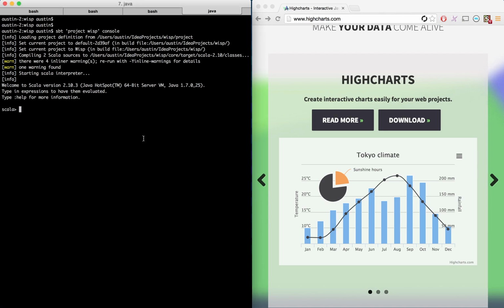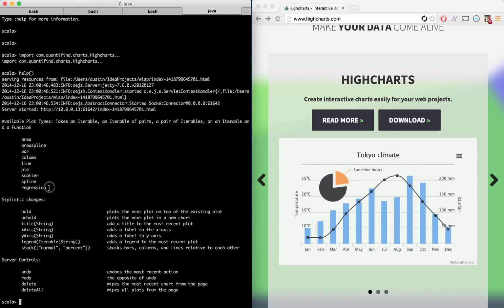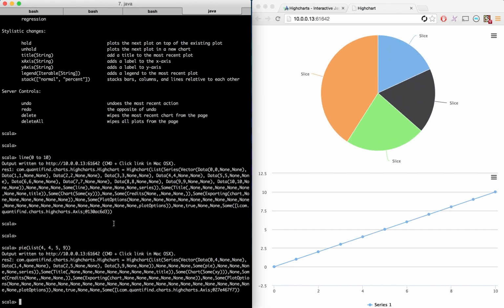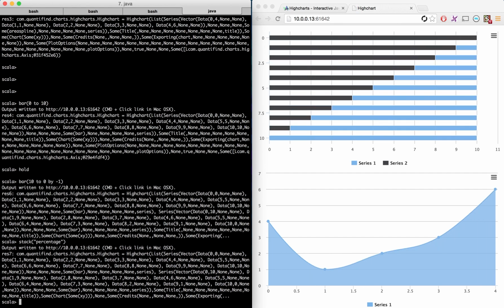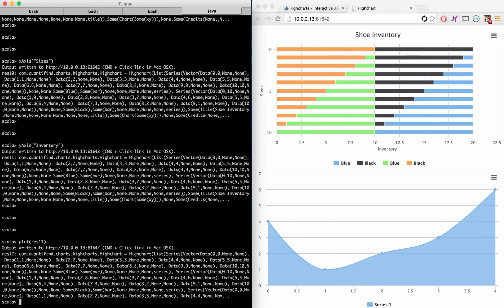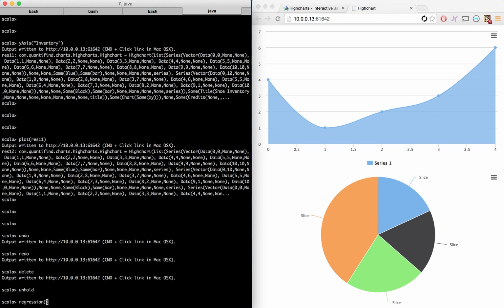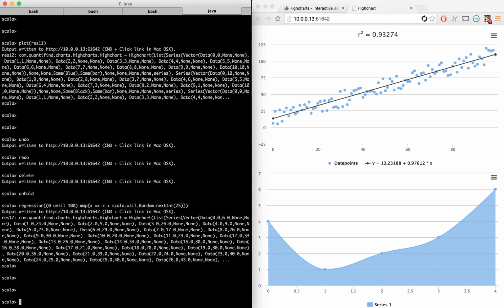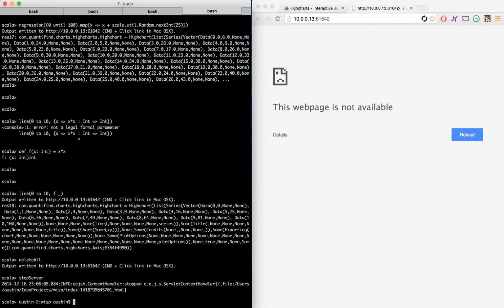Wisp - Alpha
The introductory overview to Wisp: Wisp Is Scala Plotting, which offers at-your-finger tips plotting in the scala repl, while offering the power and flexibility of web-based plotting tools (such as Highcharts!)